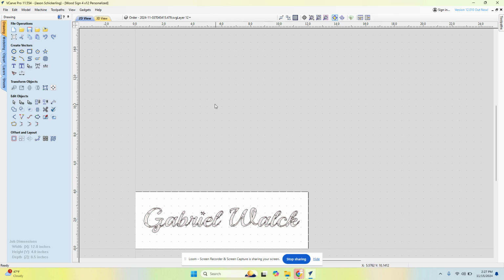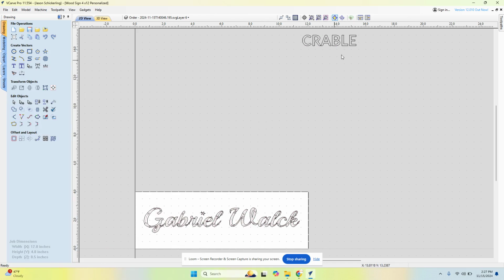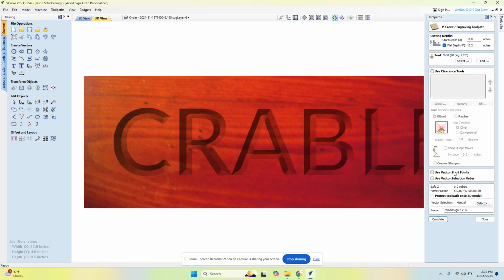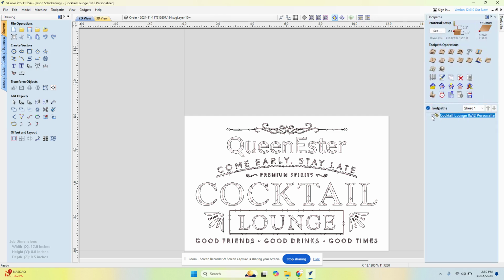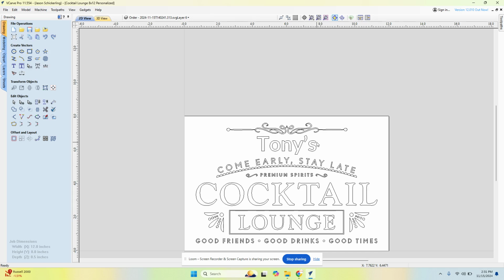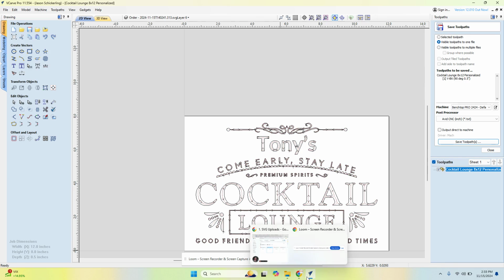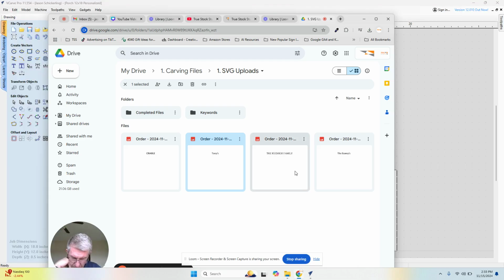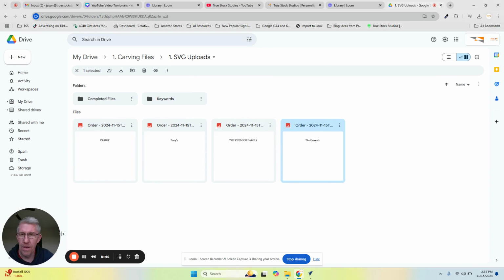Easy Way to Create G-Code Files for CNC Machines with VCarve Pro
This video shows the way I create G-Code Files using VCarve Pro using 3 True Stock Studios product examples.

I hope this video helps you in your CNC woodworking journey.

Links:
True Stock Studios Amazon Store

About Us:
We handmake personalized carved wooden signs for wall decor, holiday decorations, and gift-giving.

On this channel, you'll find inspirational, and product reveal videos showcasing our latest personalized gift items, custom wall hangings, holiday decorations, and large statement artworks. Get inspired with unique gift ideas and home accents that are meaningful and straight from the heart.

Beyond these videos, we'll also share a behind-the-scenes look at our team and the making process. Join us as we spread joy as we transform raw materials into beautiful works of art using our creativity and skilled craftsmanship making handcrafted gifts made with love

We appreciate your support and hope this channel will positively inspire you!